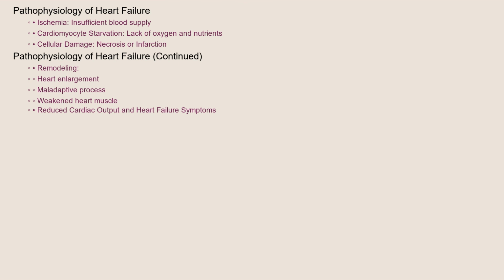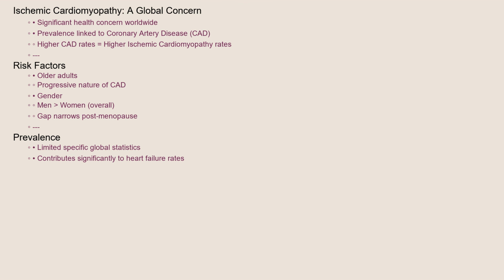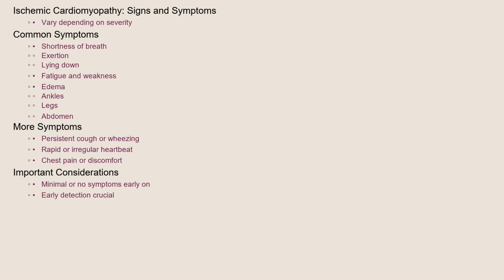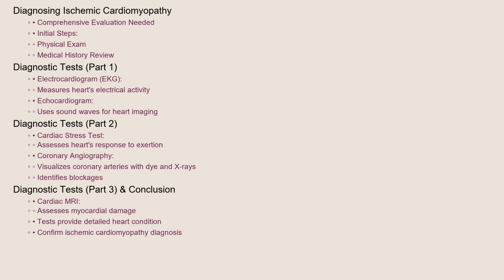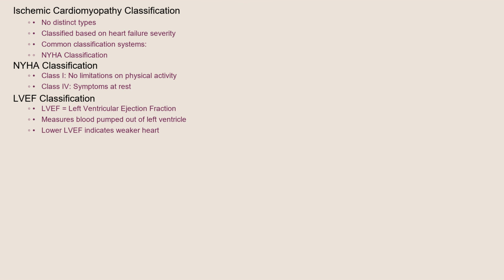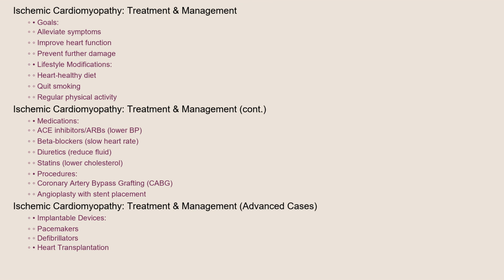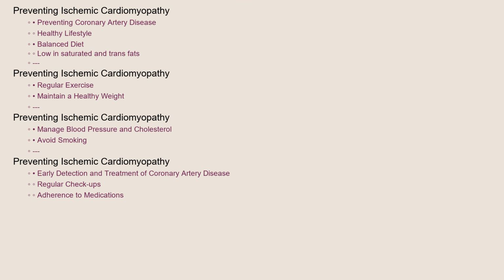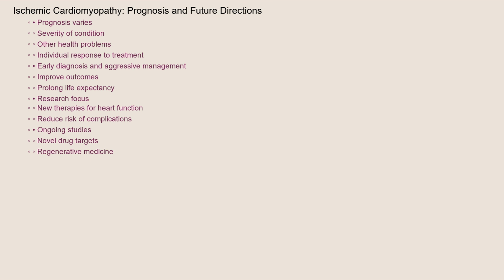Ischemic Cardiomyopathy Explained Causes, Symptoms and Treatment, All Insights